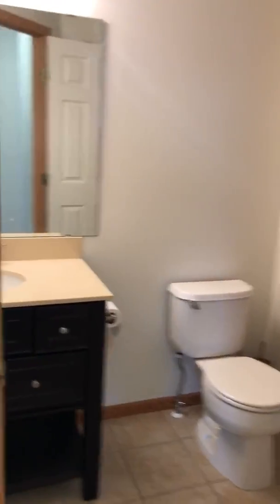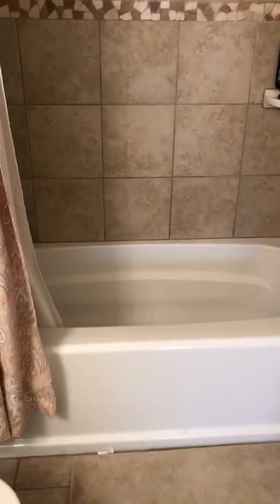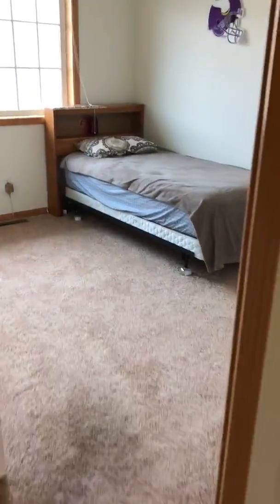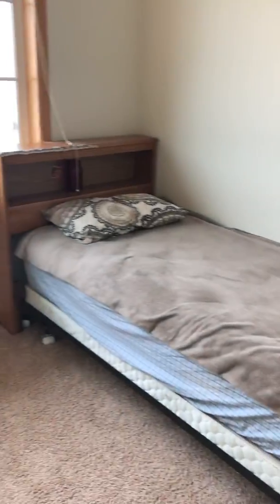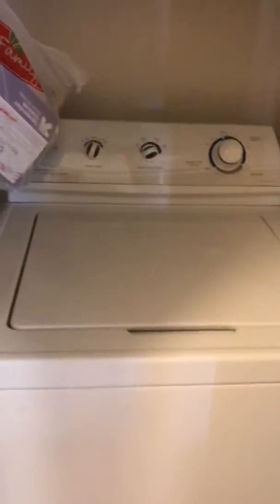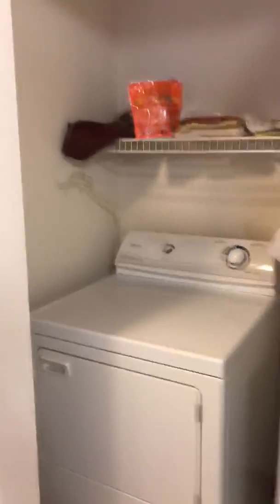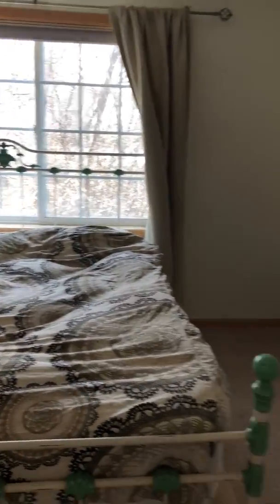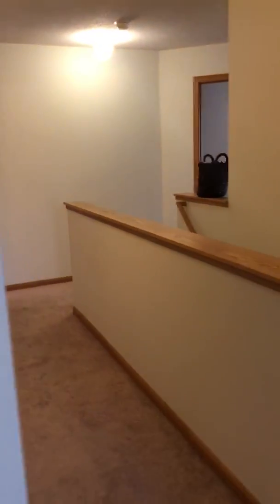20528 Erin Court Farmington MN 55024 Virtual Tour Two